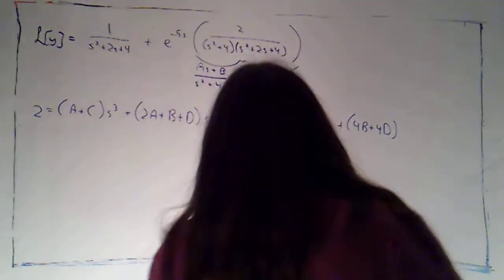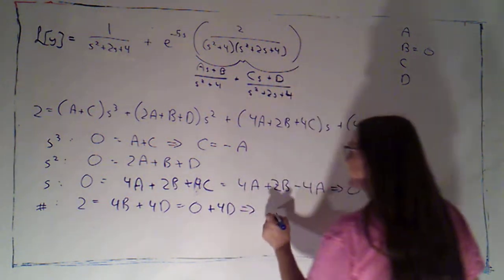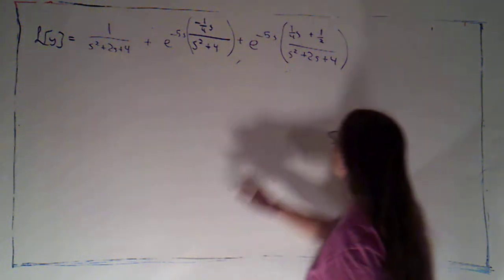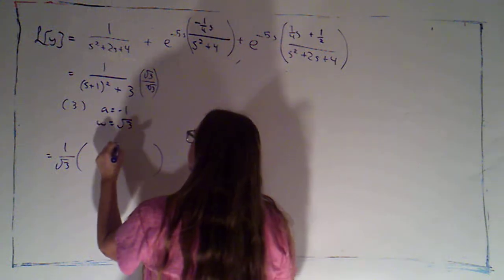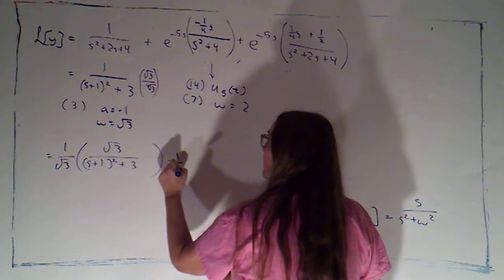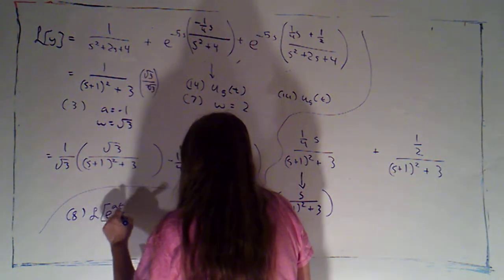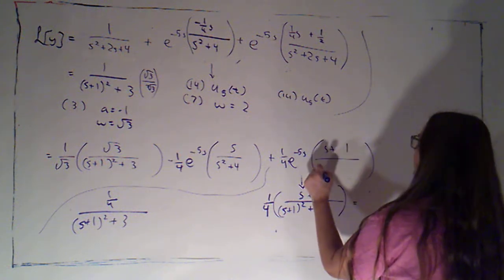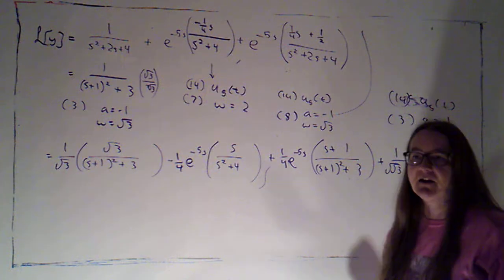DE 6 3 part 10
We continue solving a very looooong problem.